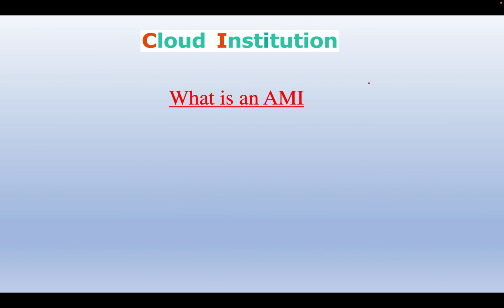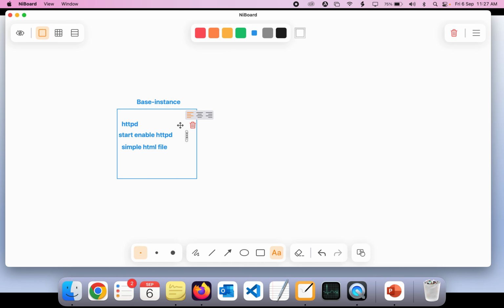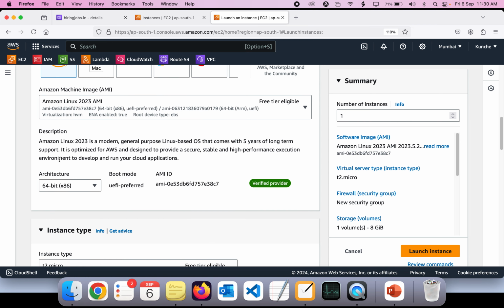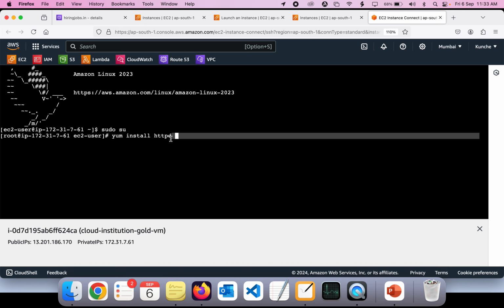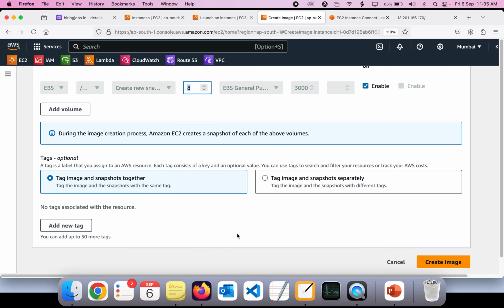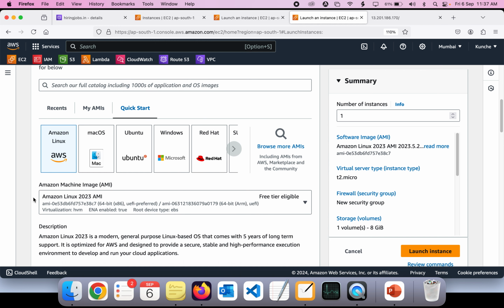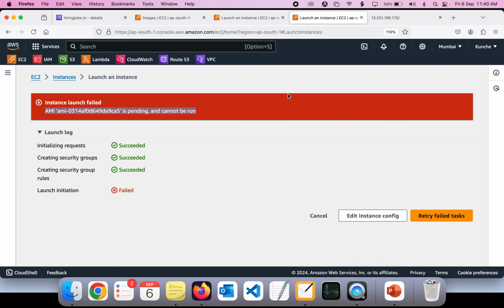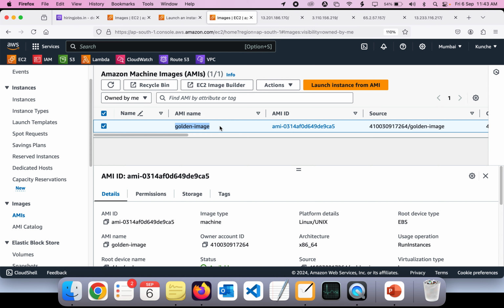AWS Ami with golden image